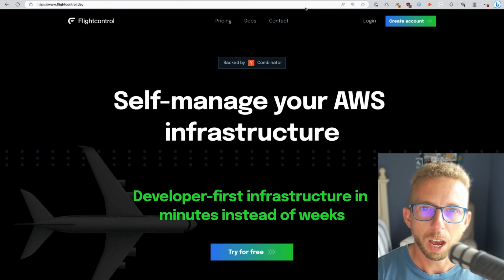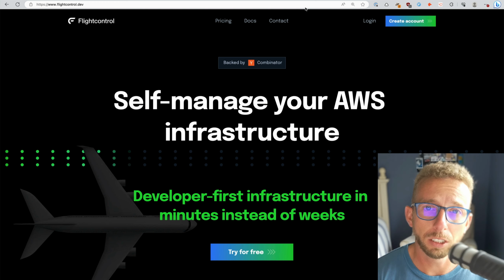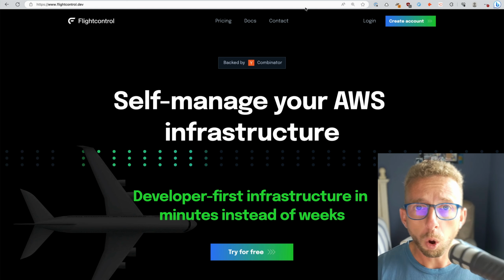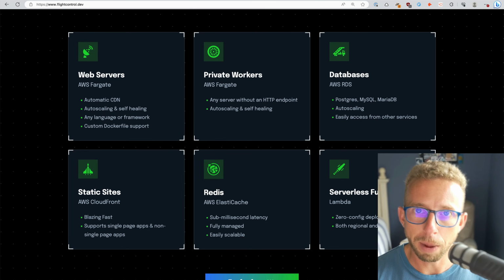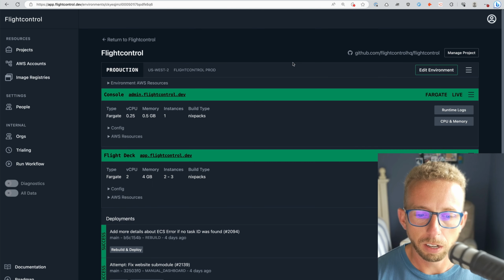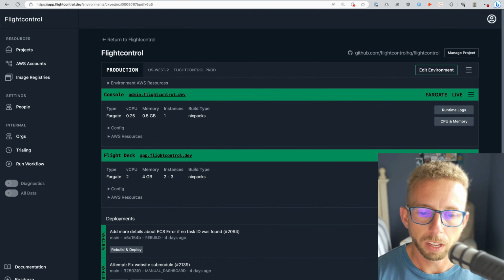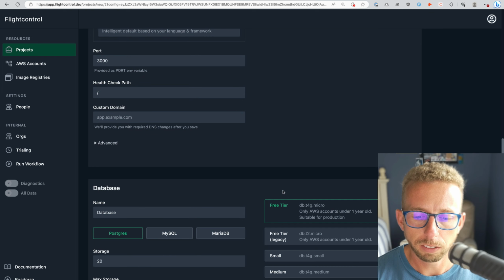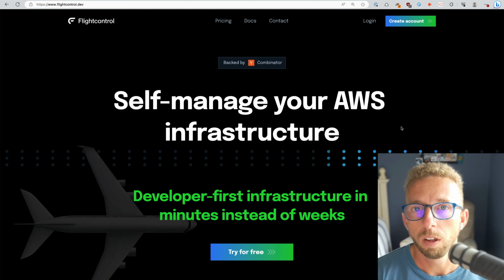Flightcontrol Backstory & Demo